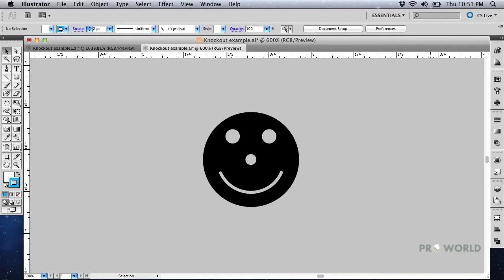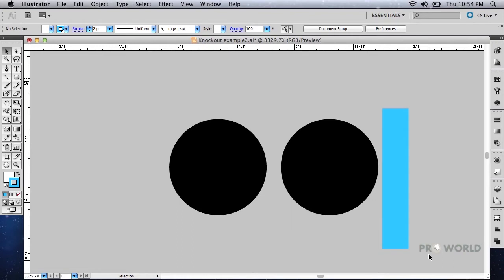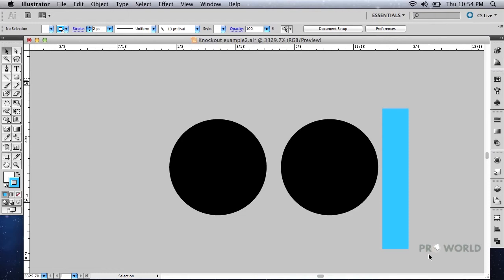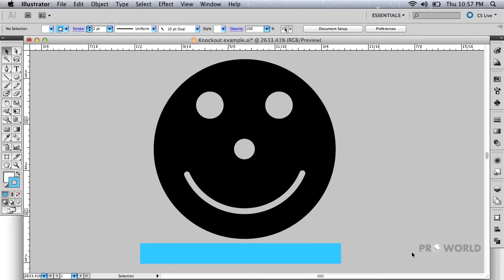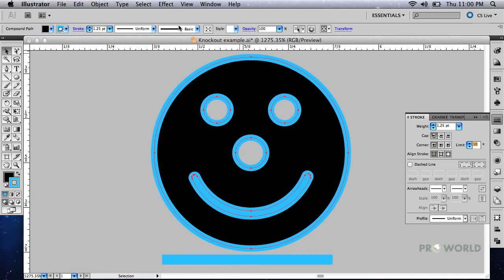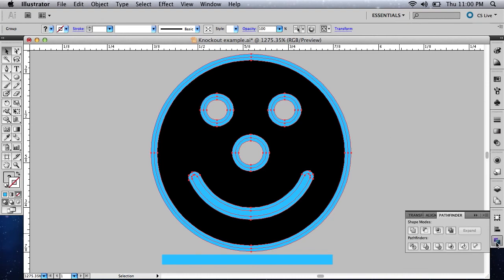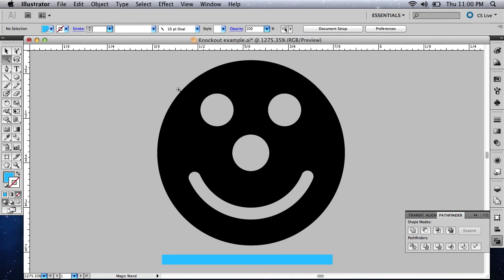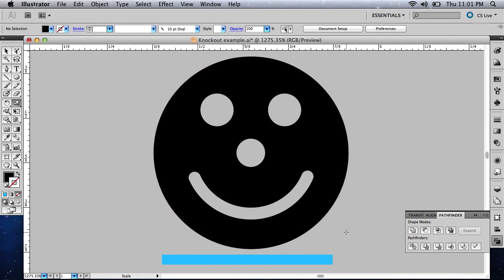Knockout Space In Illustrator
How to check knockout spaces in Adobe Illustrator, as well as common ways of fixing KO.